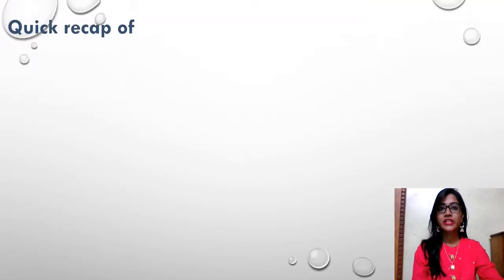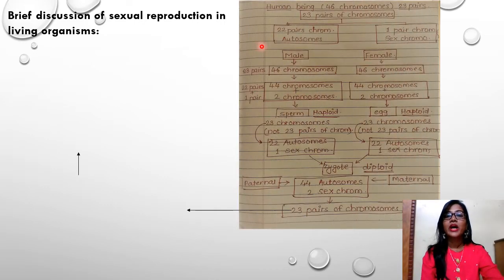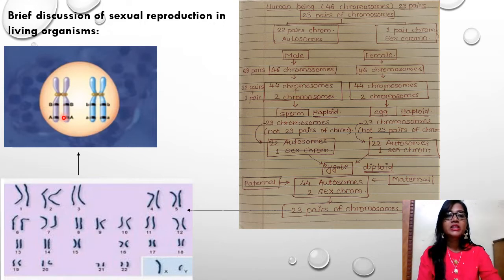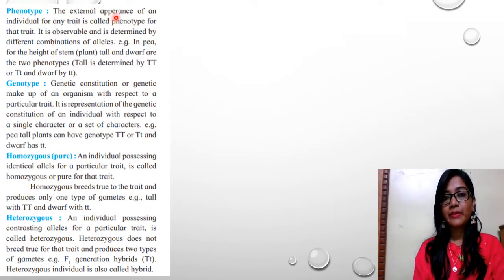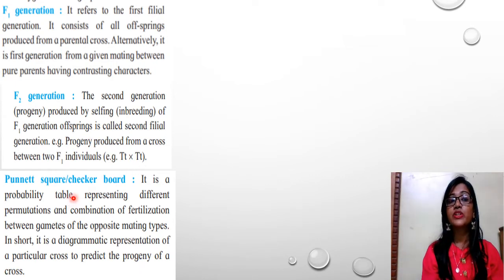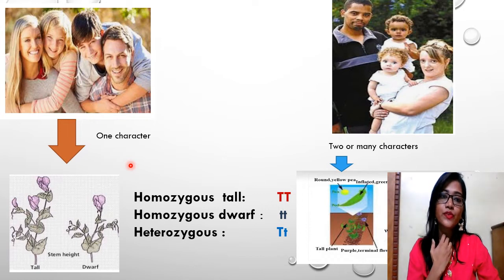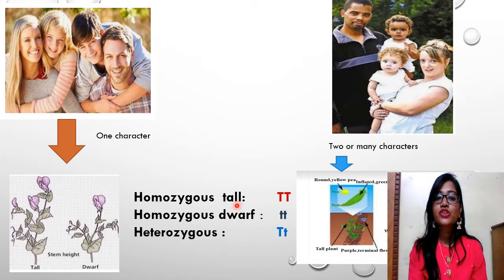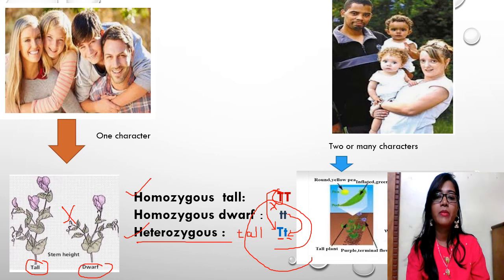inheritance and variation part 5